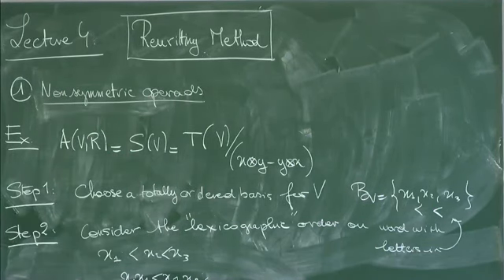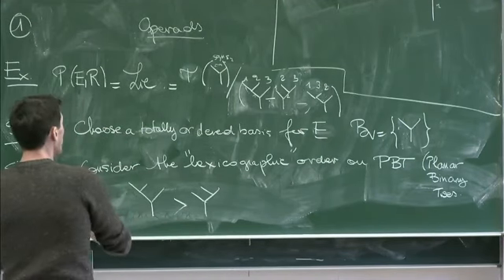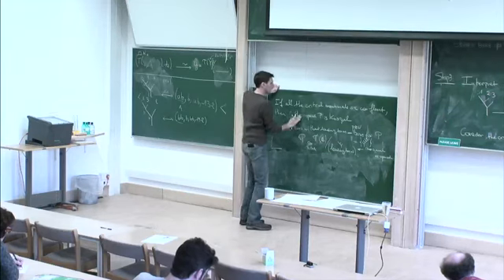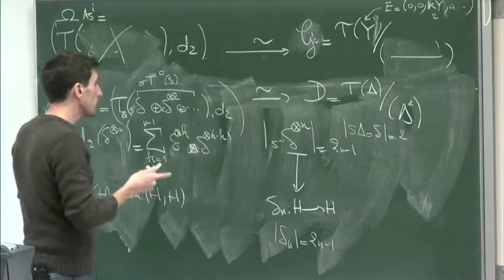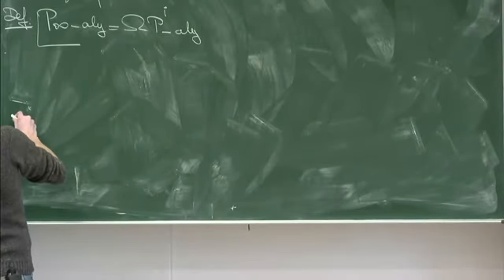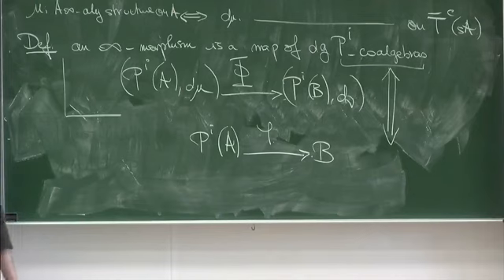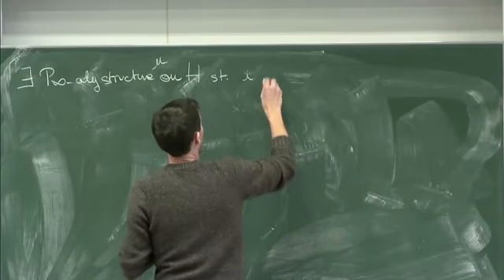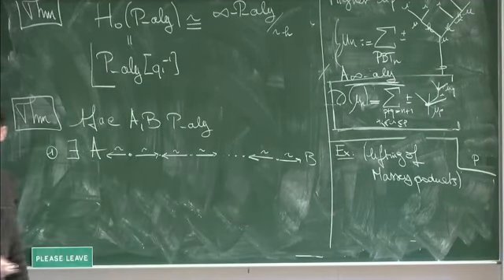Dr. Bruno Vallette | (Co)homology theories and deformation theory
Title: (Co)homology theories and deformation theory
Speaker: Dr Bruno Vallette (Université de Nice Sophia Antipolis)
Date: 30th Jan 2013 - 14:00 to 15:30